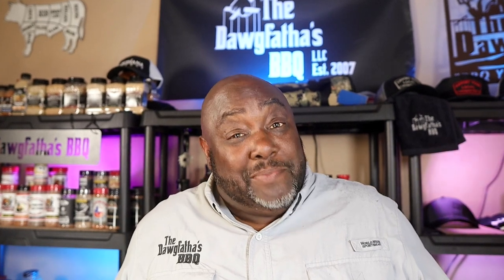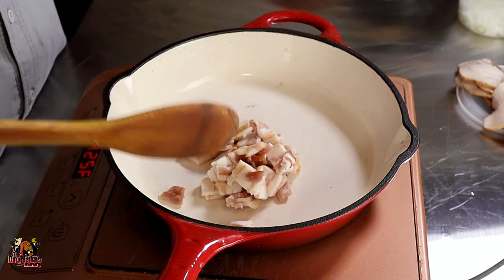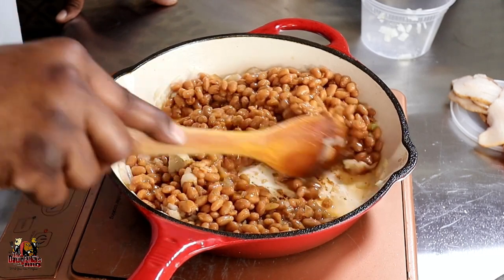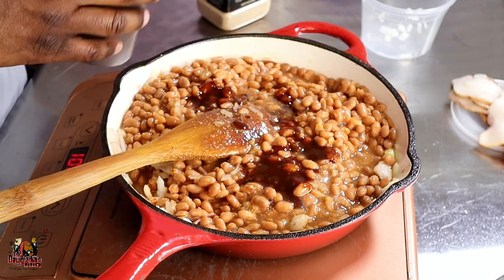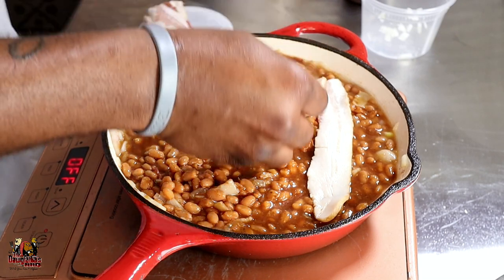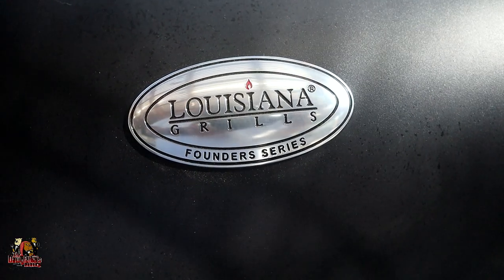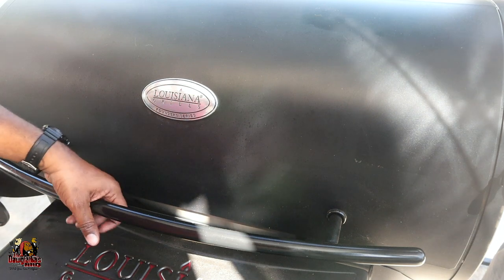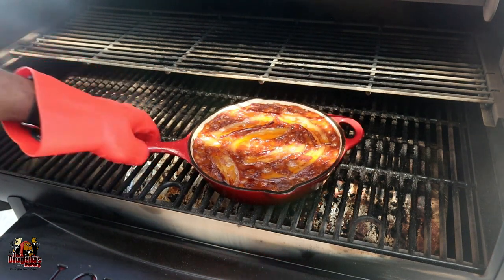Barbecue Smoked Baked Beans Made Easy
Today we are showing you how to make barbecue smoked baked beans made easy on the grill. This is a really simple and fast recipe that literally takes me back to childhood with the 4th of July barbecues we would have in the park. Give this no fuss recipe a shot and I think you'll like it.

Cheers!!!